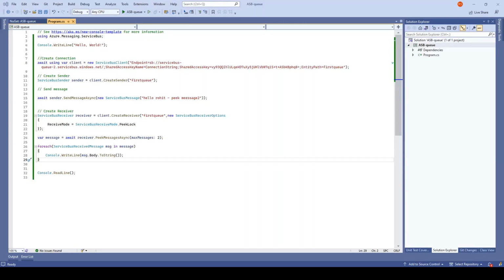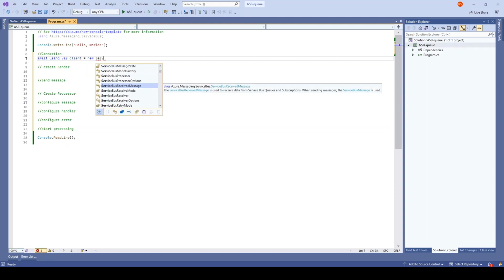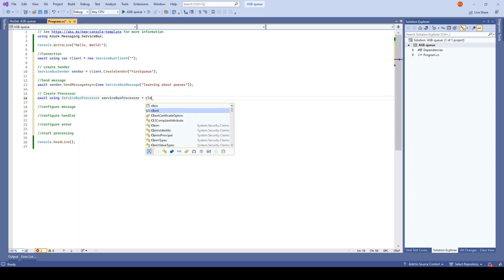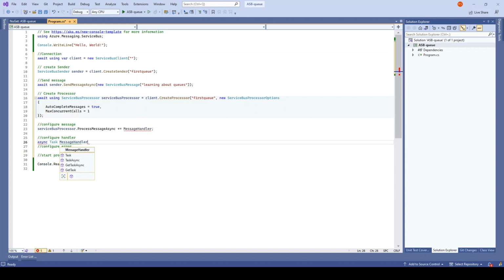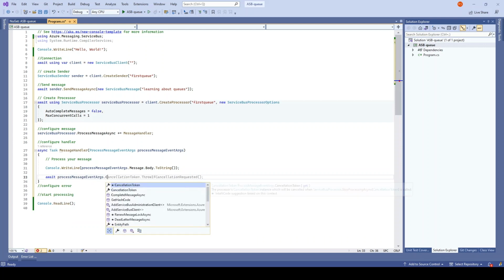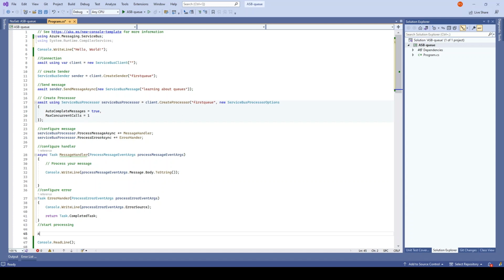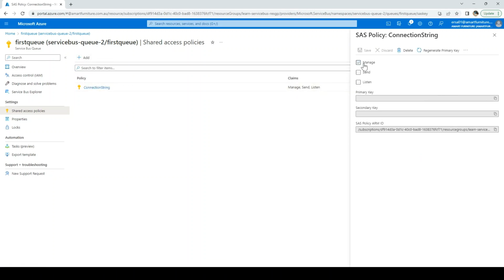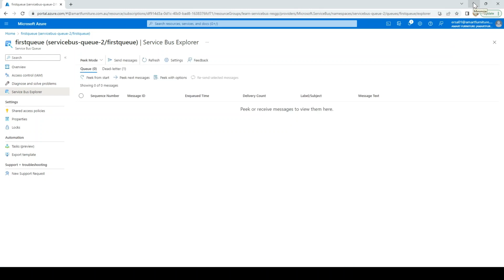13. Service Bus Processor in Azure Service Bus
In this video I will discuss about Service Bus Processor in Azure Service Bus